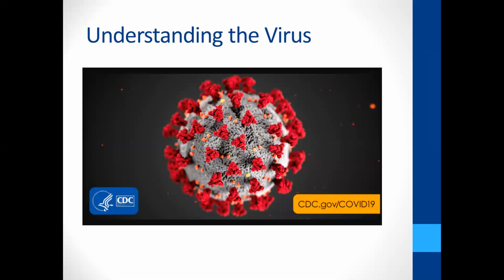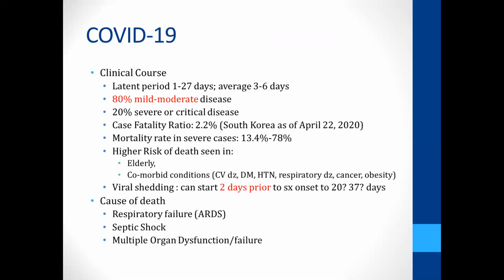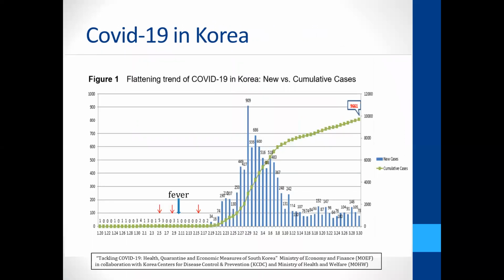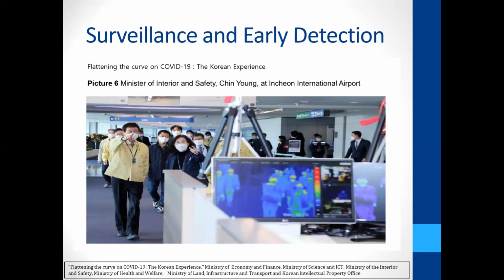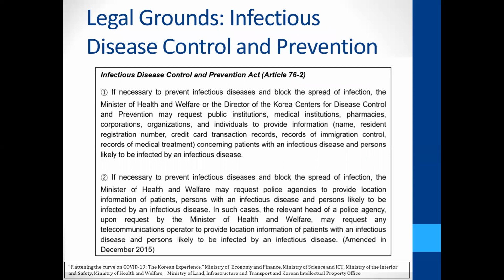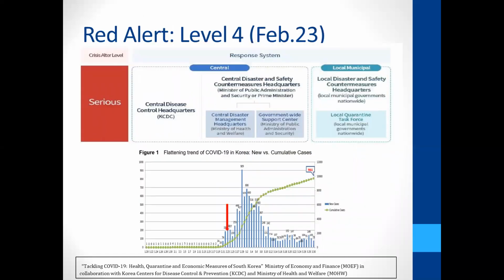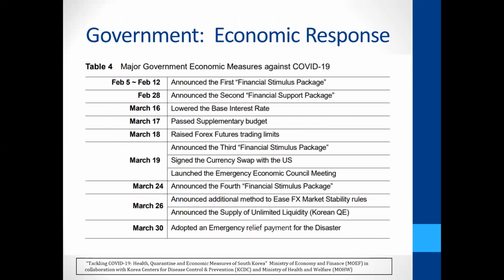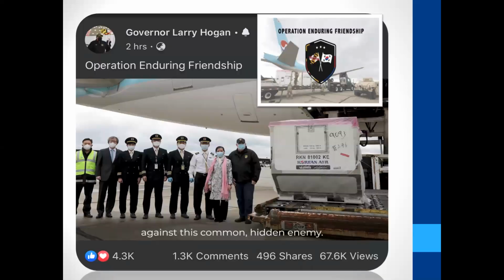Covid 19 in Korea: How Korea Crushed the Curve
How did Korea "Crush the Curve?" Dr. Alice Hyun-Kyung Tan gives an insider's view on how South Korea used innovation to improve and adapt traditional infectious control measures to match the unique challenges of Covid-19. This lecture was delivered as part of the Ministry of Foreign Affairs Fulbright Scholars Lecture Series on April 22, 2020.